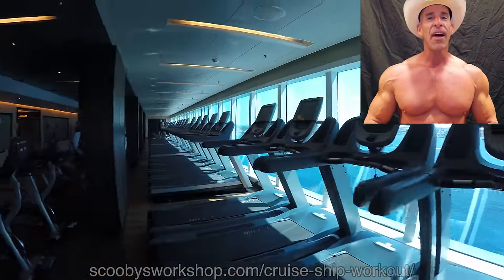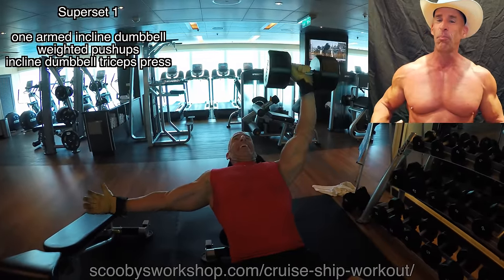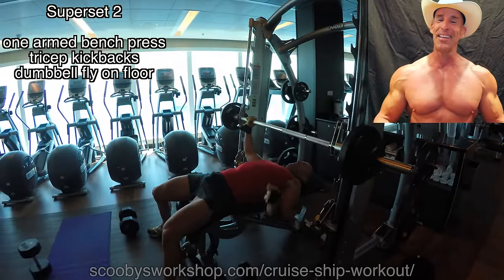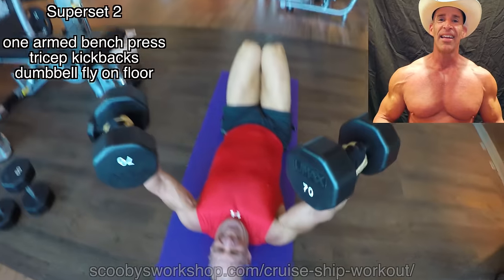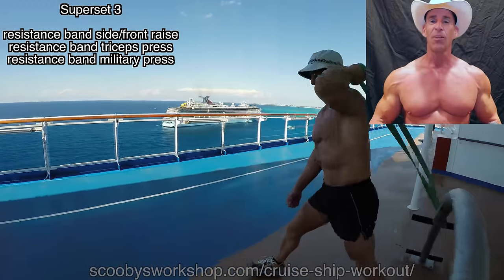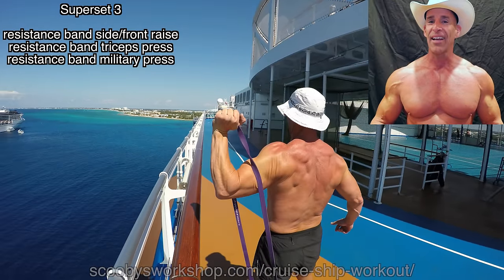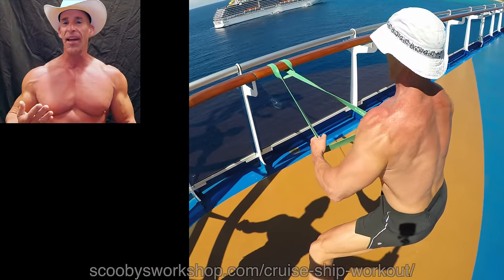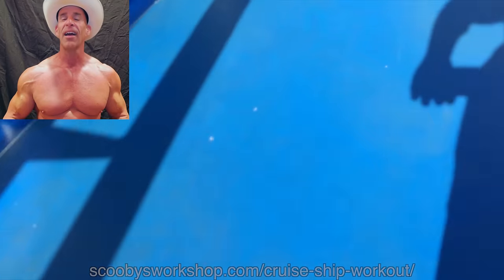Cruise Ship Workout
Why workout on vacation? Great question, its vacation so why should you work?  Isn’t vacation all about relaxing and letting loose?  Eating all you want and drinking all you want?  No, not in my book – not at all!  If eating all the free pizza, hot dogs, and cake you want and washing it down with buckets full of beer is your idea of a vacation then clearly you are on the wrong website.  My work weeks at home are 12 hour days where every second has to be optimized for efficiency.  Vacation for me is a chance to have leisurely, relaxing workouts and a time to explore new workouts. A cruise ship is not an opportunity to eat junk food but rather an awesome opportunity to lower my bodyfat because all the healthy food is already prepared for me, I just have to choose it!
If you hate working out and cant wait to take a break from it then something is VERY wrong.  Working out should be enjoyable and make you feel better, if it doesn’t, then you need to either re-examine your goals or choose a new workout program. If this sounds like you then your upcoming cruise is a GREAT time to do a fitness reset.

So why am I coming out now?   I am not coming out *now*, I have always been out - read the versions of the 'about me" pages for the last 10 years, they always mention the word married but never include the word 'wife' or 'her' but always 'partner' or 'spouse'.  The only real question was if I am African American or Jewish - google that :)  This wasnt really planned, we saw the shadow while filming our workout and thought it was really cool.

The reason I didnt talk about personal things in my videos was not because I was embarassed about anything but rather because I just didnt want to divert attention from what is most important which is how YOU can get stronger and leaner.

Back in 2006 I was the only fitness channel on YouTube and the spotlight on me was scorching hot.  Now there are literally thousands of fitness channels and the spotlight is off me.   Not only has the spotlight come off me with all these new fitness channels but my audience has matured as well.  It used to be that even a fart would completely de-rail the message of a video with peals of laughter.  Anyway, now that nobody really cares I felt it was fine to spend 7 seconds in a 10 minute video to mention my husband.

My mission remains exactly the same as it did in 2006, its still to show people how they can get in shape and feel better about themselves using home workouts and only a minimum amount of cheap, used equipment.